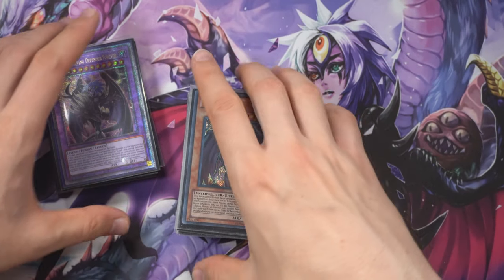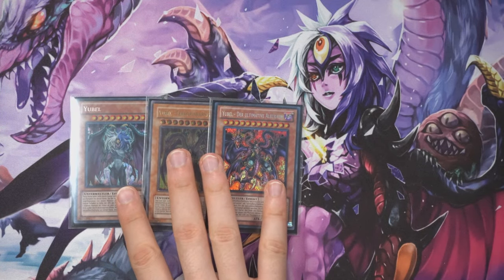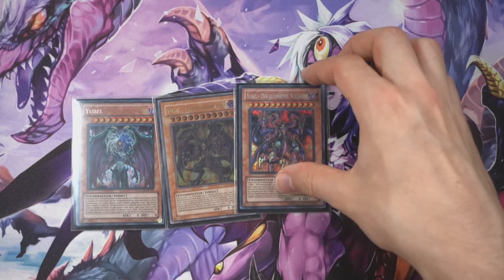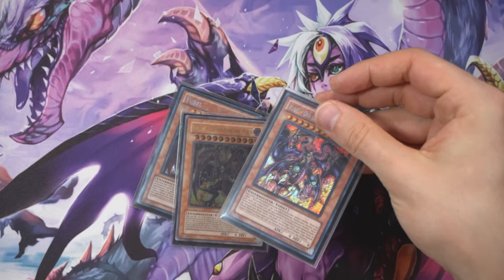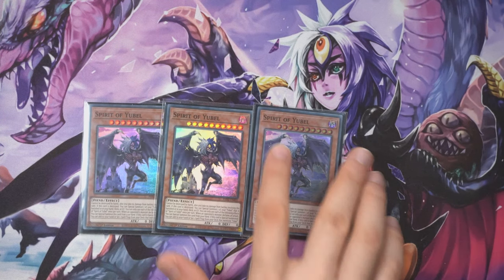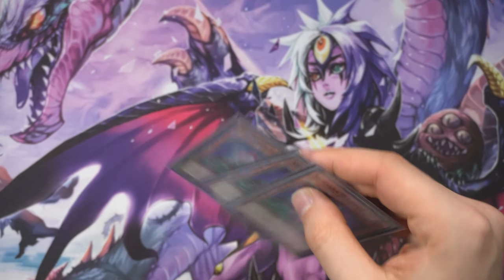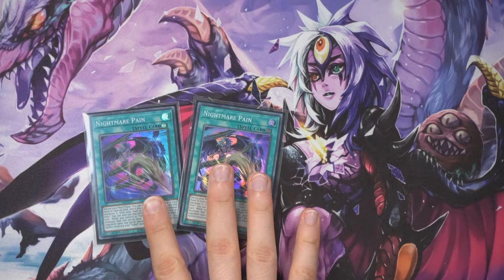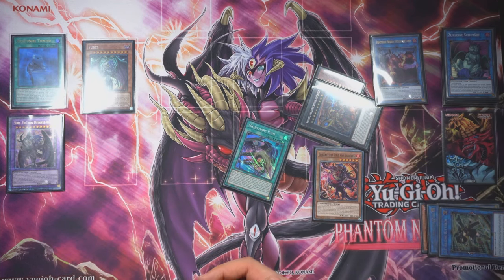SPREADING PAIN with YUBEL - DECK PROFILE + 7 "NEGATE" COMBO!!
Yubel Deck Profile, after the recent support, was finally delivered to me - NOW I can show you guys what Yubel can do even with out cringe Fiendsmith cards.
The Support slaps and with Phantom and Unchained cards we can blast out some insane combos and enboards, let me show you!

🟧 MONSTERS
1x Yubel
1x Yubel Terror Incarnate
1x Yubel Absolute Nightmare
3x Spirit of Yubel
3x Samsara D Lotus
3x Gruesome Grave Squirmer
2x Dark Beckoning Beast
1x Unchained Soul of Sharvara
2x Nibiru the Primal Being

🟩 SPELLS
2x Nightmare Pain
1x Mature Chronicle
3x Nightmare Throne
1x Terraforming
3x Opening of the Spirit Gates
2x Piri Reis Map
3x Super Polymerization
2x Triple Tactics Talents
1x Called By the Grave

🟥 TRAPS
1x Eternal Favorite
1x Abominable Chamber of the Unchained
2x Infinite Impermanence

🟦 EXTRA DECK
1x Yubel - The Loving Defender Forever
2x Phantom of Yubel
1x Garura, Wings of Resonant Life
1x Mudragon of the Swamp
1x Superdreadnought Rail Cannon Gustav Max
1x Varudras, the Final Bringer of the End Times
1x Unchained Soul Lord Yama
1x Unchained Soul of Rage
1x Muckraker from the Underworld
1x S:P Little Knight
1x Apopllousa Bow of the Goddes
1x Salamangreat Almiraj
1x Promethean Princess Bestower of Flames
1x Duelittle Chimera

Chapter:
00:00 Intro
01:00 Main Deck
06:50 Extra Deck
10:50 Options/Unchained
12:26 Combo 1
16:41 "Best" Endboard
19:01 Outro